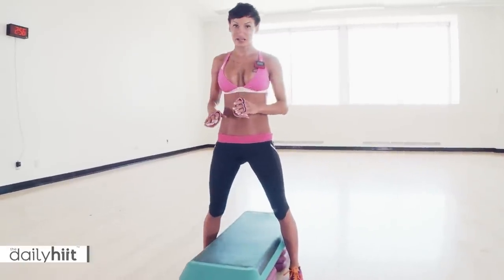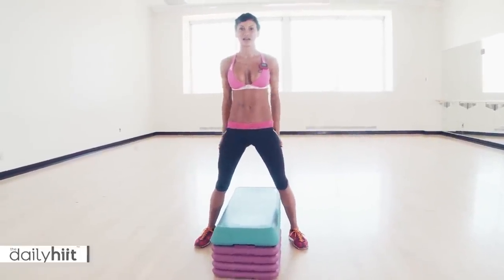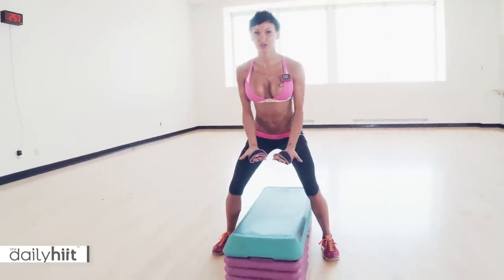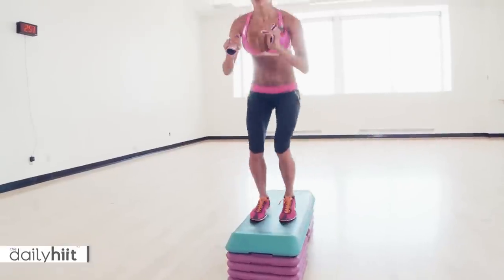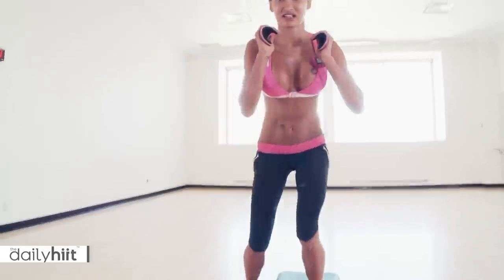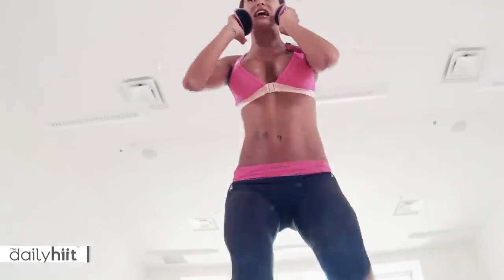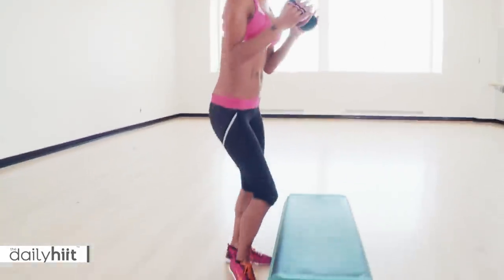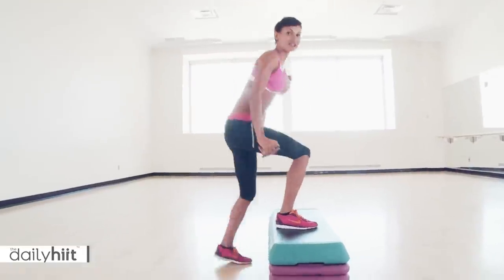Leap Bench | TheDailyHiit | Tutorial